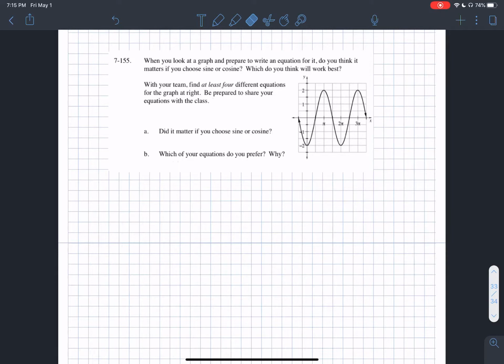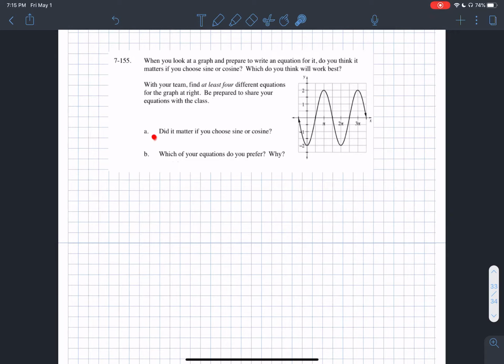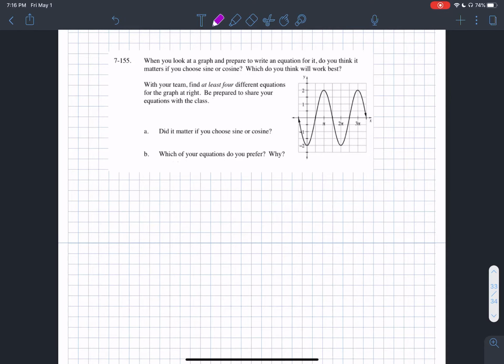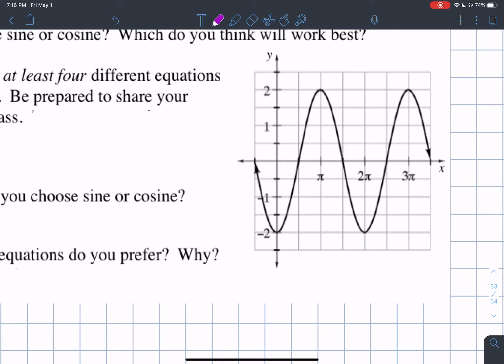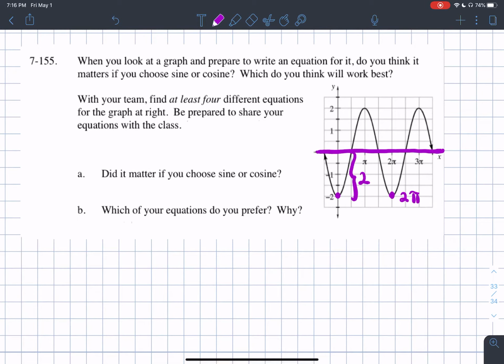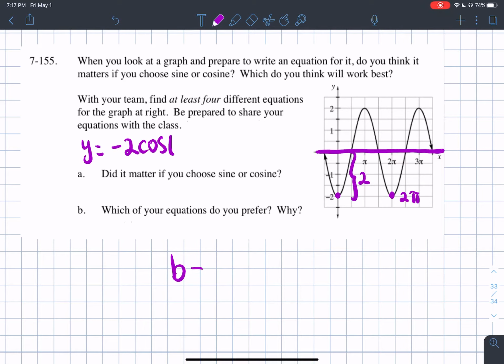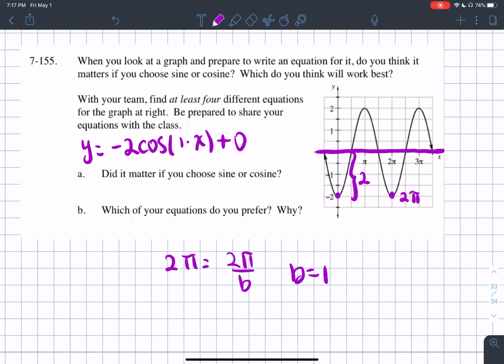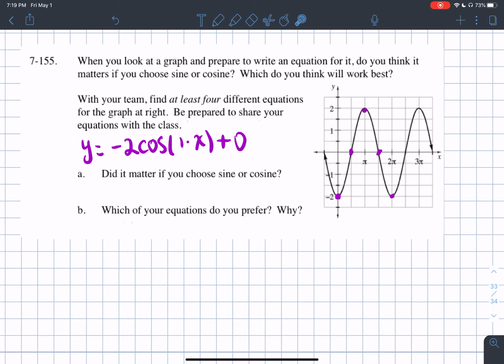7.2.4 (Part 4)